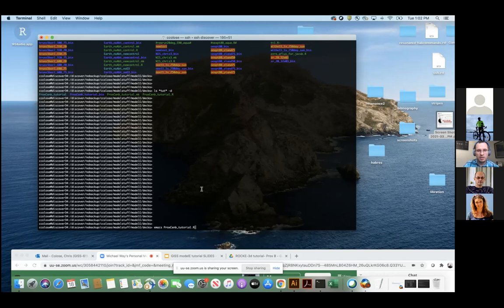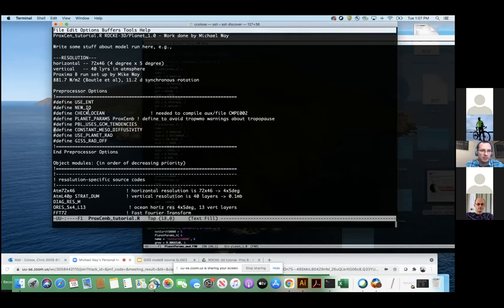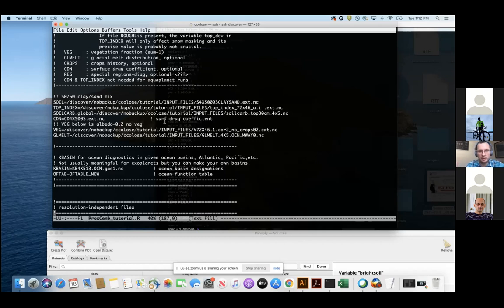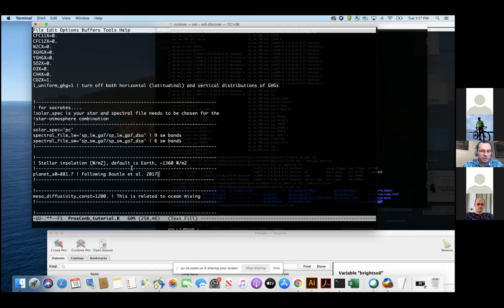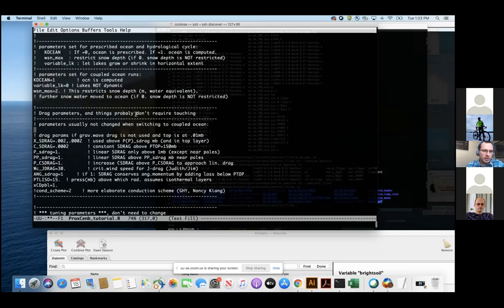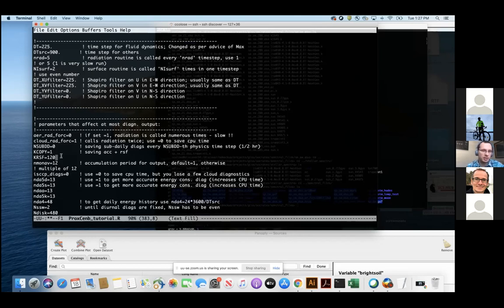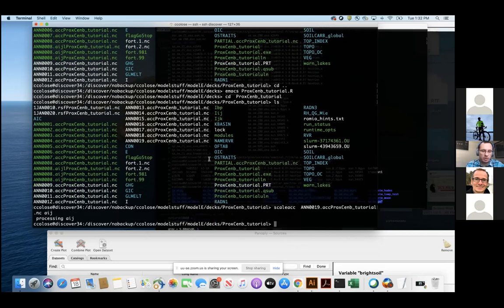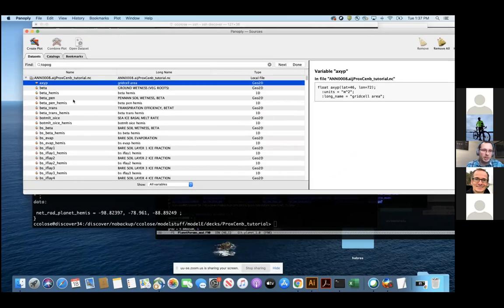2021 ROCKE-3D Tutorial: 20210518-2